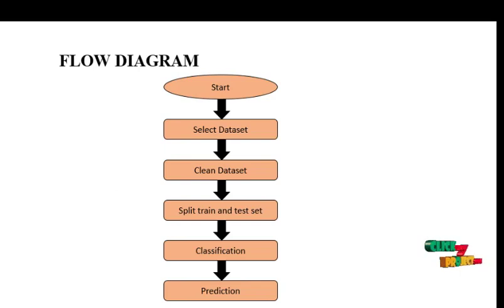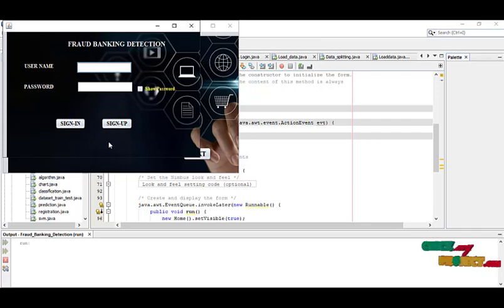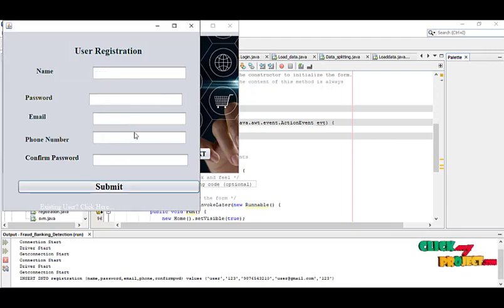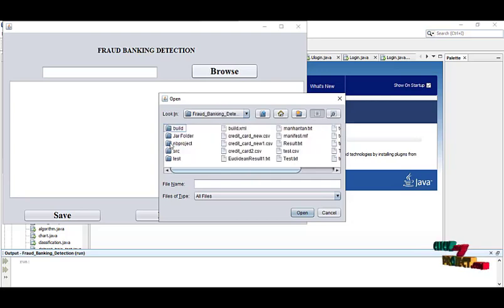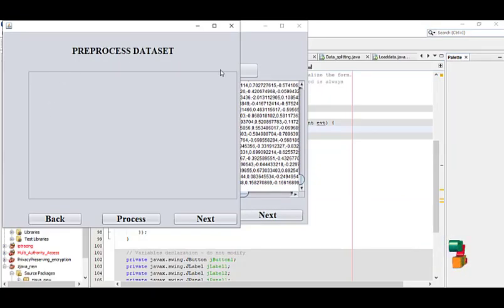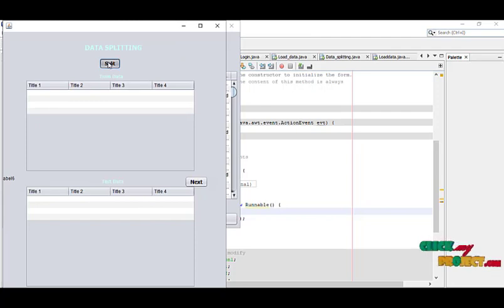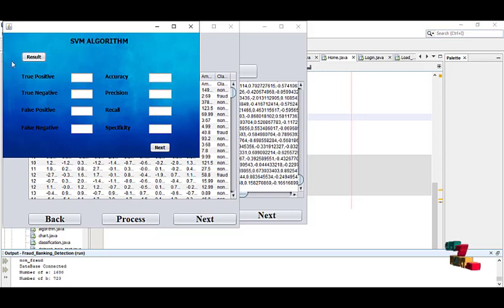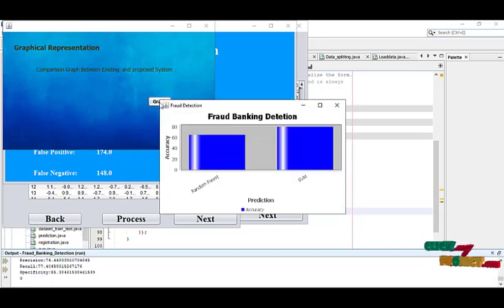JAVA Datamining Project - Fraud detection in banking - ClickMyProject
Credit card transaction fraud costs billions of dollars to card issuers every year. A well-developed fraud detection system with a state-of-the-art fraud detection model is regarded as essential to reducing fraud losses.
Fraudulent credit card transactions cost firms and consumers large financial losses every year, and fraudsters continuously attempt to find new technologies and methods for committing fraudulent transactions. The detection of fraudulent transactions has become a significant factor affecting the greater utilization of electronic payment. The main contribution of our work is the development of a fraud detection system that employs a machine learning architecture together with an advanced feature engineering process. To demonstrate the effectiveness of our proposed system for detecting fraud in credit card transactions, experiments were performed using real-world public credit card transaction data sets consisting of fraudulent transactions and legitimate ones. The managerial implication of our work is that credit card issuers can apply the proposed methodology to efficiently identify fraudulent transactions to protect customers’ interests and reduce fraud losses and regulatory costs.

Including Packages
* Base Paper
* Complete Source Code
* Complete Documentation
* Complete Presentation Slides
* Flow Diagram
* Database File
* Screenshots
* Execution Procedure
* Readme File
* Addons
* Video Tutorials
* Supporting Softwares

Specialization
* 24/7 Support
* Ticketing System
* Voice Conference
* Video On Demand *
* Remote Connectivity *
* Code Customization **
* Document Customization **